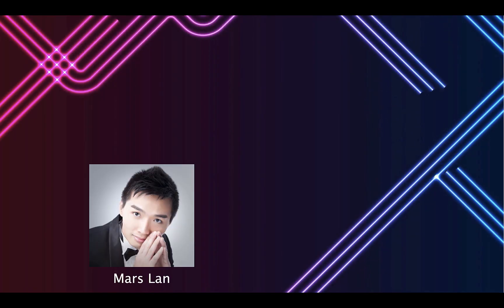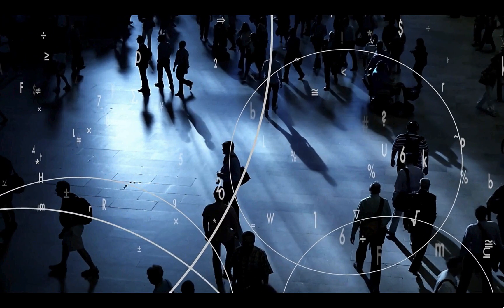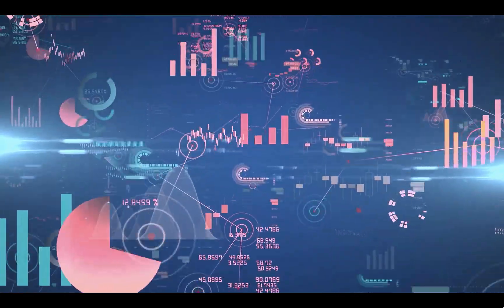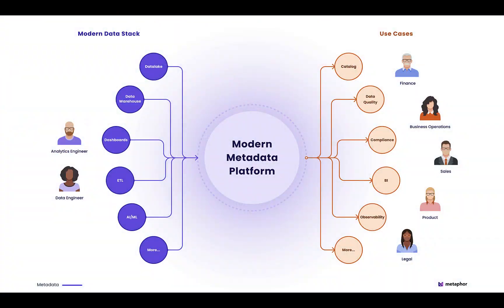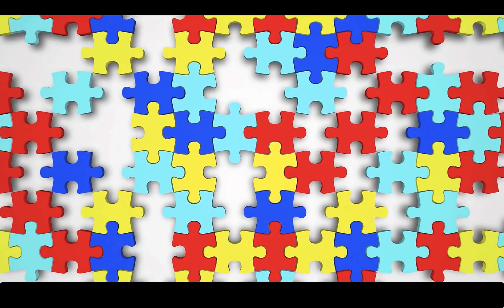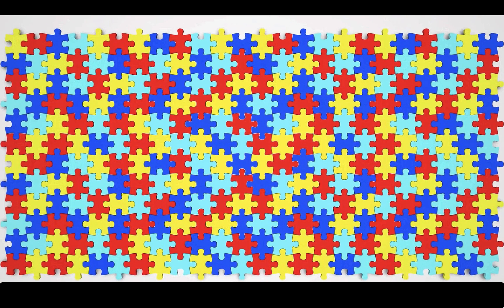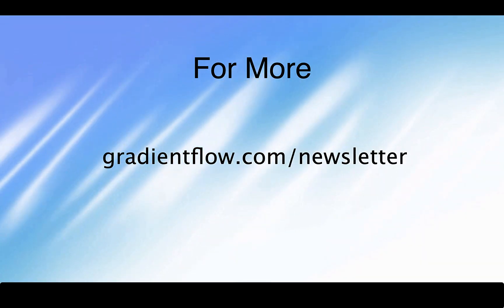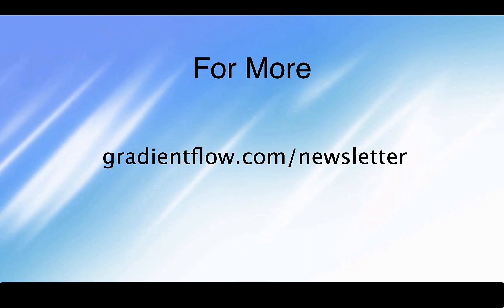What Is A Modern Metadata Platform? (Gradient Flow Snapshot #88)